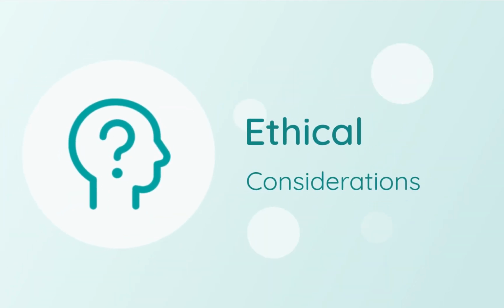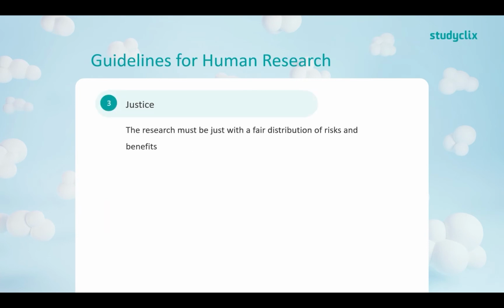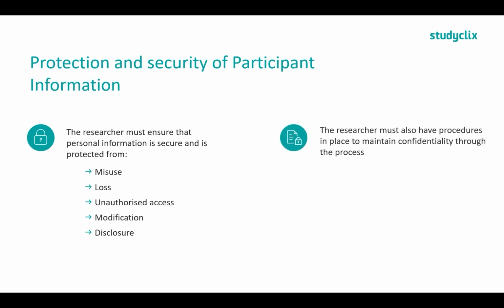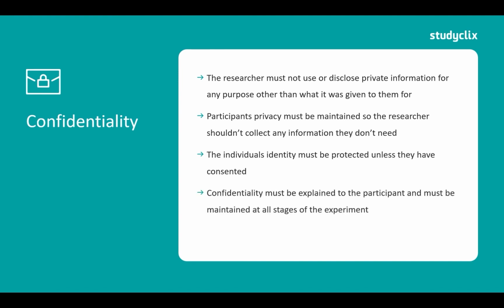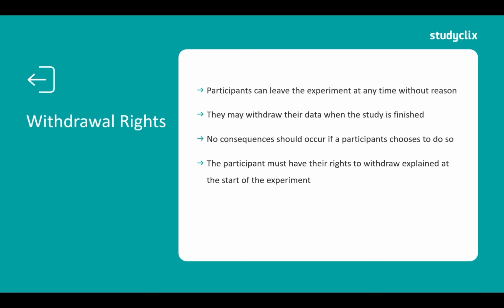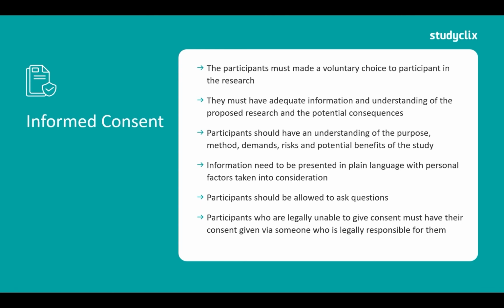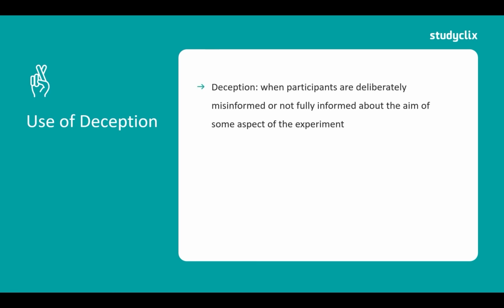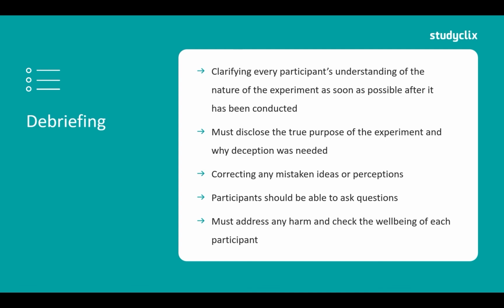VCE Psychology: Ethical Considerations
This video looks at Ethical Considerations

Facebook, TikTok, and Instagram: @studyclixau